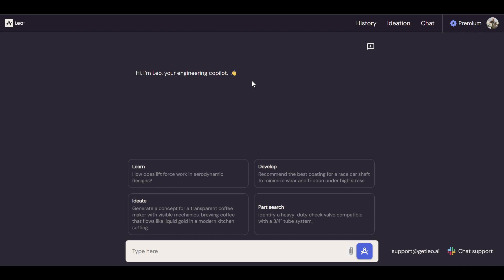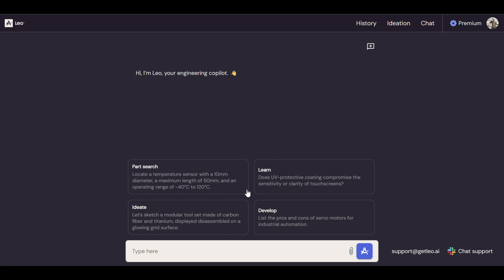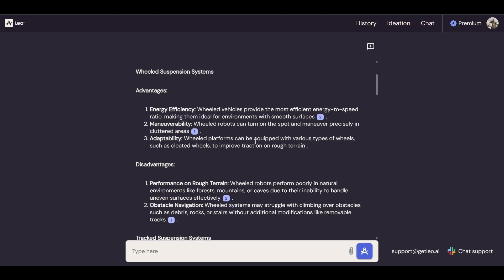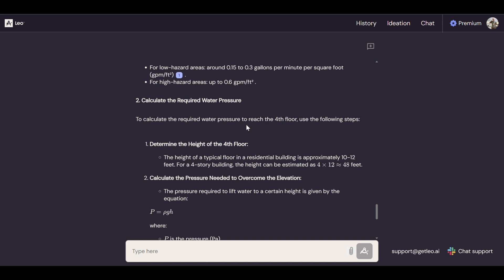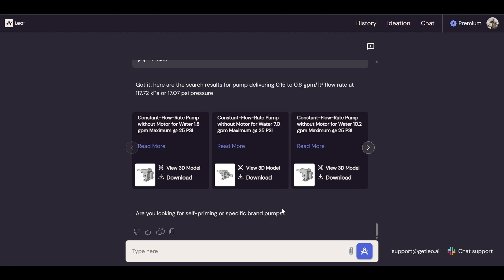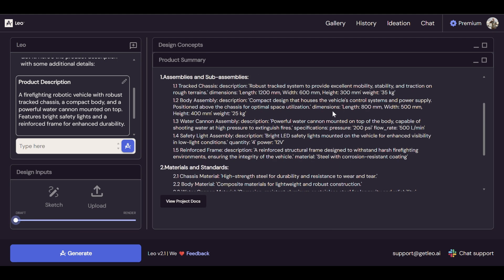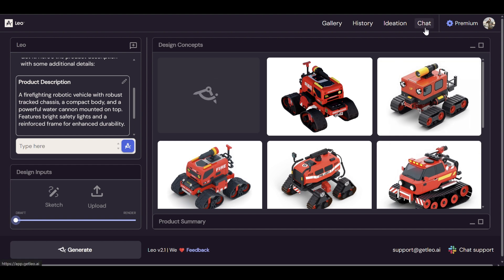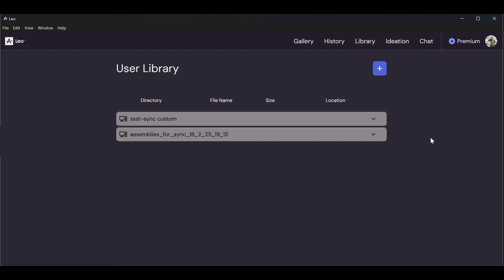Leo Live Product Demo – March 2025 | See the Latest Features in Action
Watch the full Leo AI Live Product Demo from our March 2025 Monthly Webinar!
In this session, we walk you through Leo’s latest features designed to help mechanical engineers design better products—faster, smarter, and with less tedious work.

✅ Ask technical questions right inside your CAD editor
✅ Generate product concepts with realistic images & docs
✅ Find and insert standard or internal parts with one click
✅ Use AI to speed up modeling, reduce mistakes, and make better decisions

Whether you're already using Leo or just curious what our AI copilot can do, this live demo shows everything you need to know.